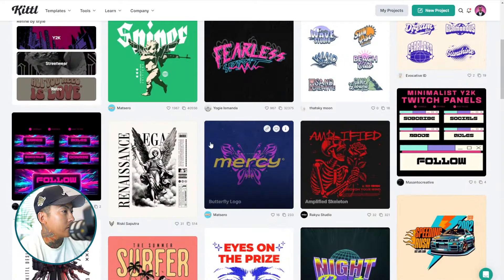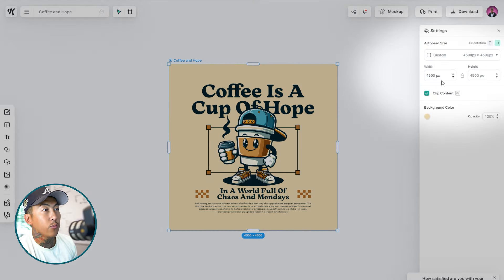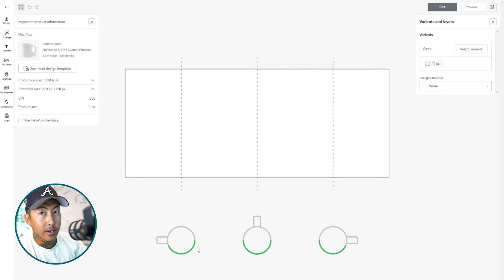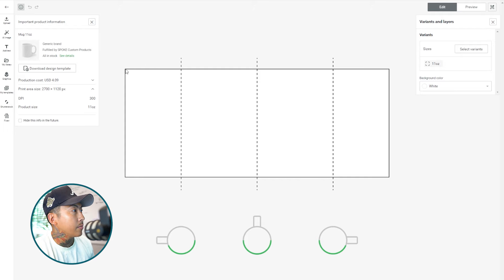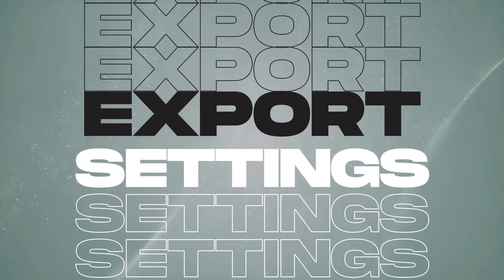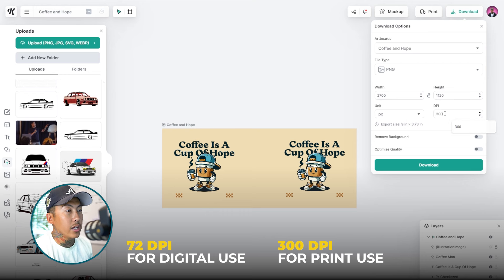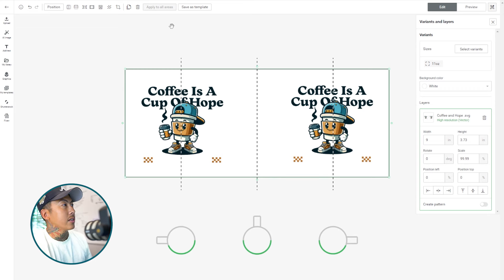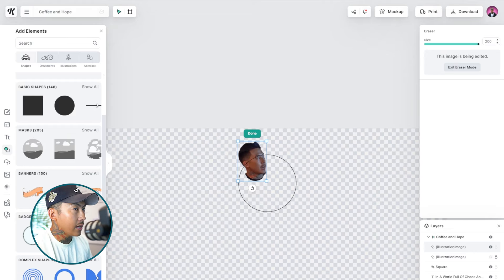Change These Graphic Design Settings For The Best T-Shirts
Let's chat about your Etsy Shop and how my program can help.

If you want to improve your designs in Adobe Photoshop or Kittl, you need to change these settings! Watch this video to learn how to create better designs.